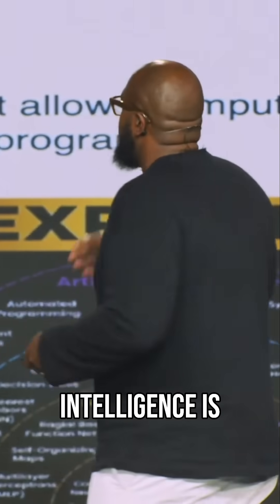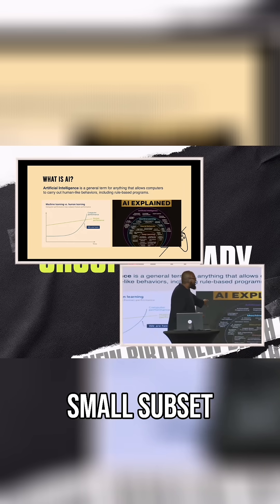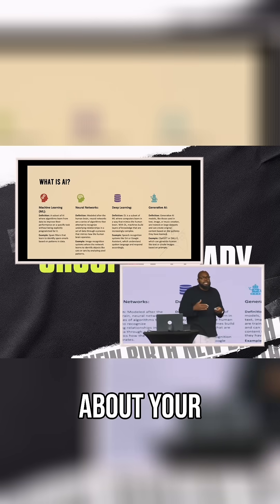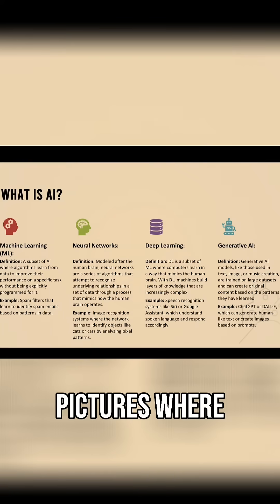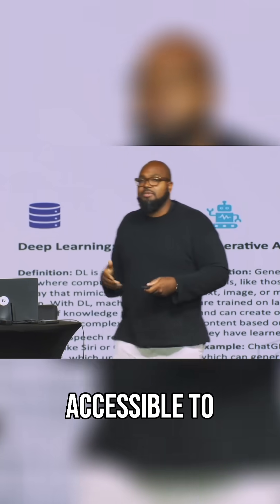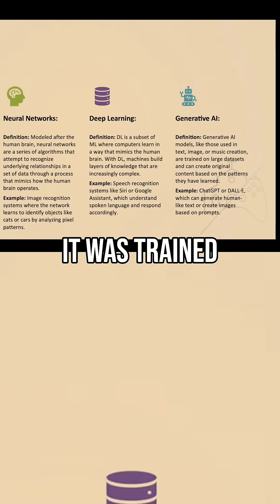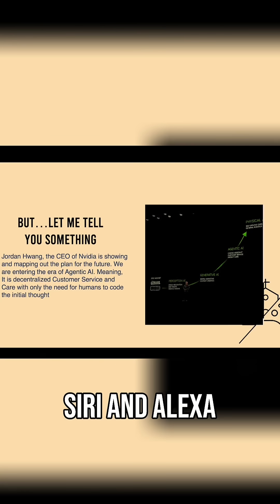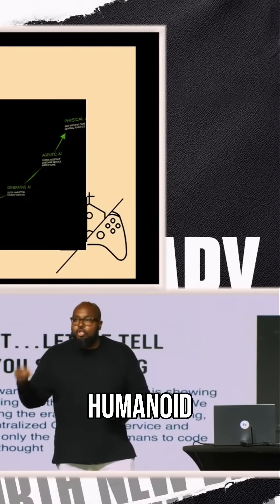AI EXPLAINED: Far Beyond ChatGPT | 2025 Guide | Dr. Justin R. Lester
"AI is SO MUCH BIGGER than your funny cat videos or pictures..."
Discover what tech insiders know about Artificial Intelligence that most people don't realize. While everyone's playing with ChatGPT, this video reveals the COMPLETE AI landscape reshaping our world.

🧠 The 4 Types of AI You NEED to Understand:
* Machine Learning: Already filtering your emails and predicting what you'll like (without you knowing!)
* Neural Networks: Those annoying CAPTCHA tests? You're teaching AI to see like humans
* Deep Learning: The hidden technology making Siri and Alexa understand your voice
* Generative AI: Not just ChatGPT - the entire universe of AI creating new content

🔥 EXCLUSIVE REVEAL: The Next Phase of AI

Straight from NVIDIA CEO: We're entering the age of Agentic AI - systems that can reason, think for themselves, and operate with minimal human input. This changes EVERYTHING.

Whether you're excited or concerned about AI's rapid growth, understanding these distinctions is no longer optional in 2025.

Source of Clip: Group Therapy | New Birth Church | Dr. Jamal Bryant 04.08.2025